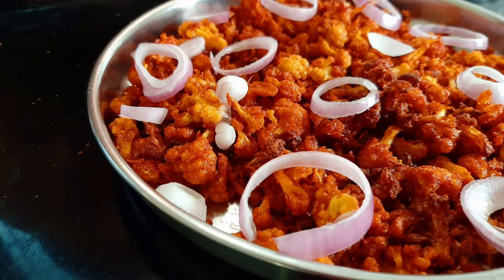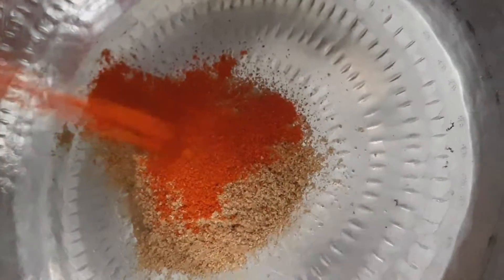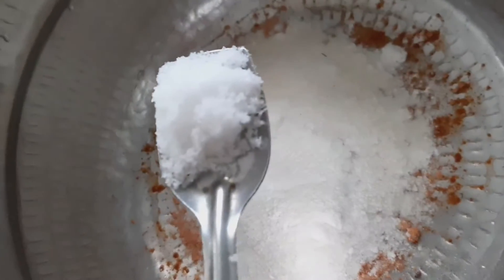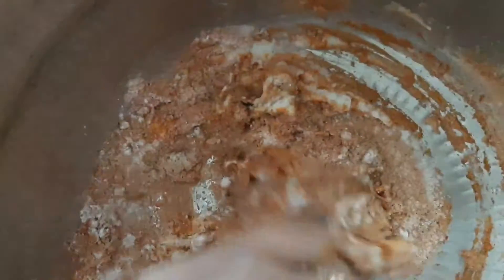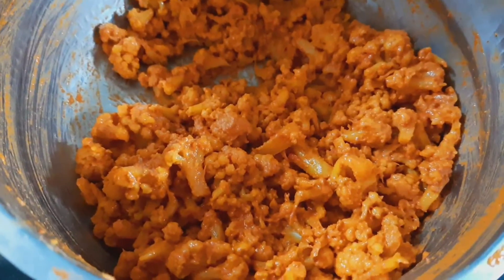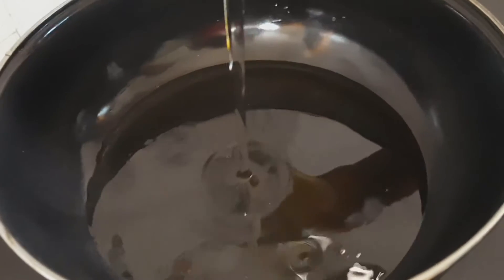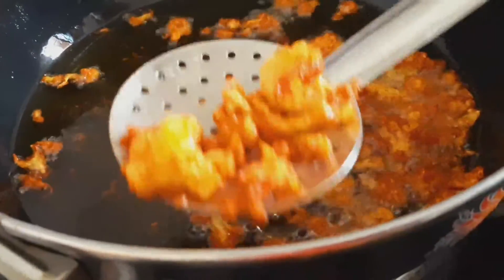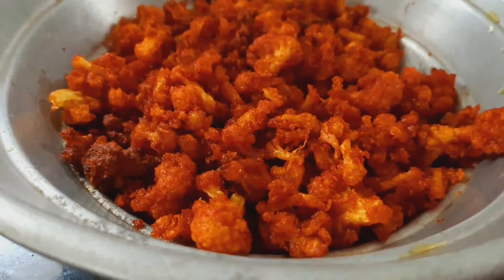Cauliflower chilli / Gobi chilli recipe in Tamil / Pinky 360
Simple and tasty Cauliflower chilli or Gobi chilli recipe in tamil